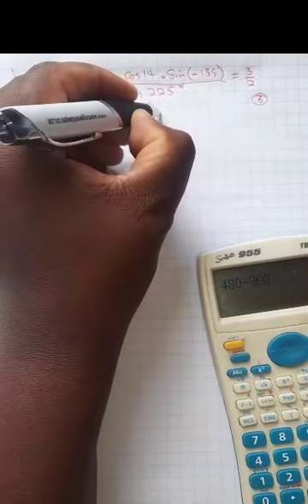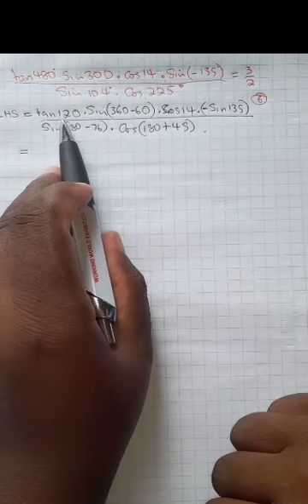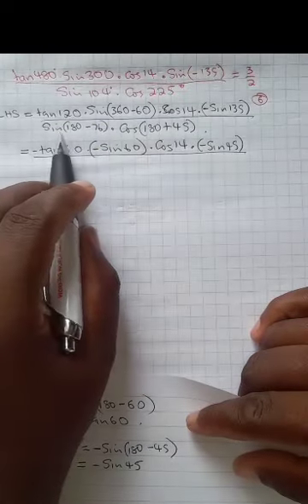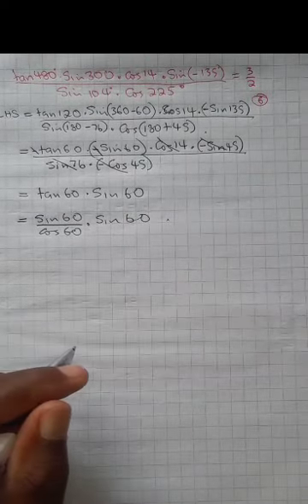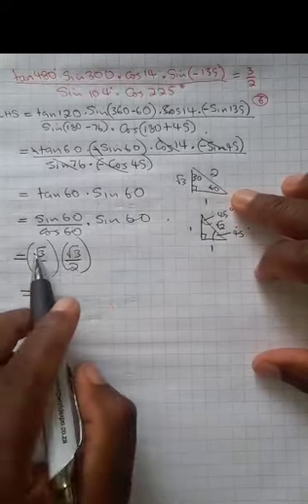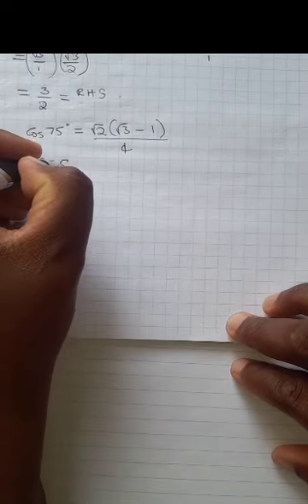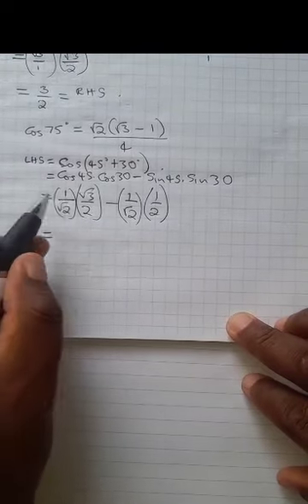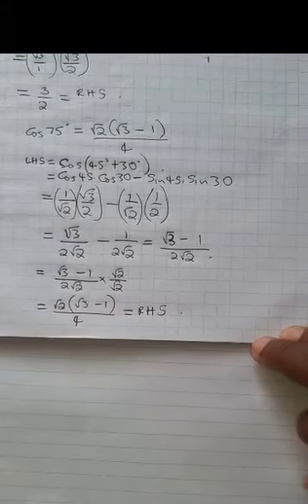some trig identities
Trig identities
Three examples.
The first one needs your grade 11 knowledge of trigonometry. The second and third ones require your grade 12 knowledge of compound and double angle formulae.

From grade 11
• the CAST diagram
• reduction formulae
•  tan identity and pythagorean identity